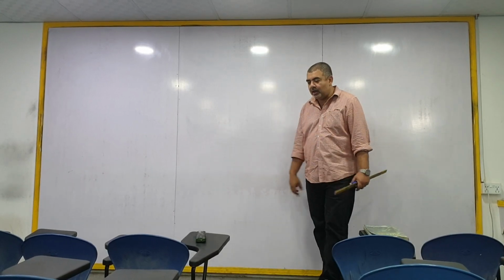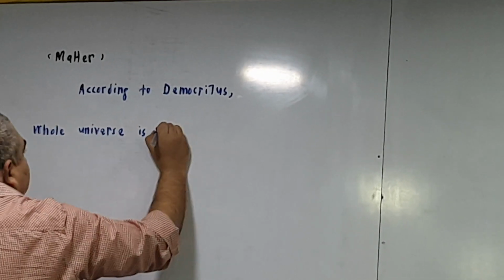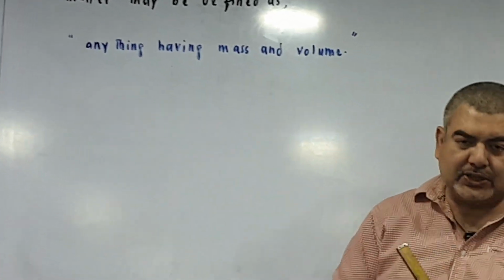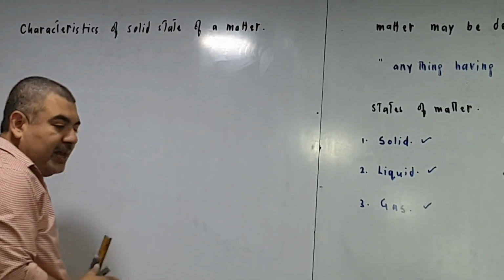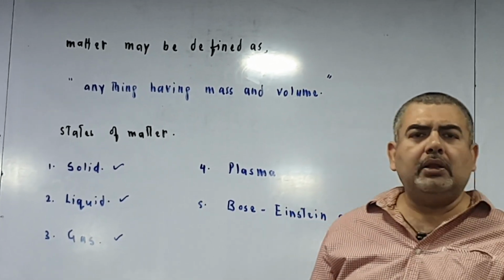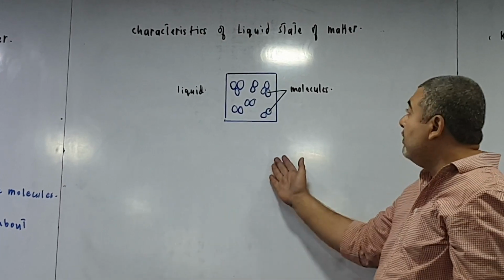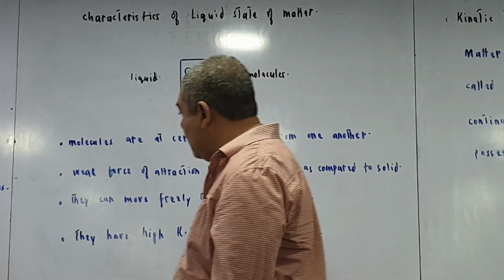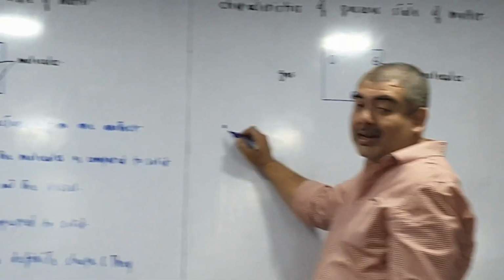Kinetic molecular theory of matter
For Olevel and intermediate